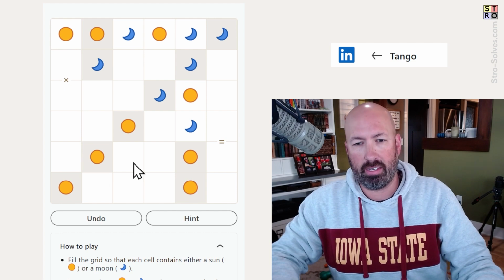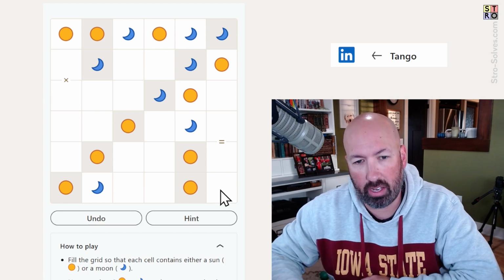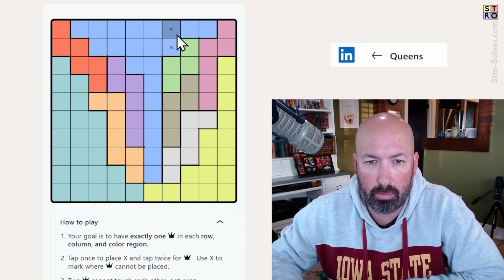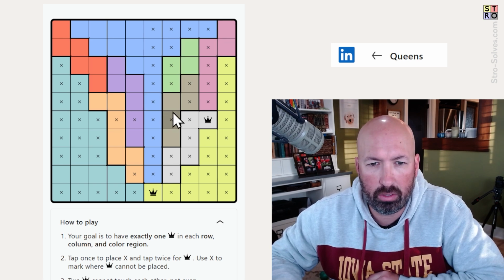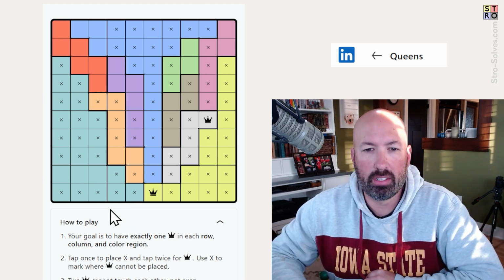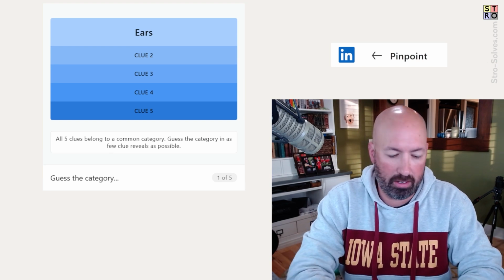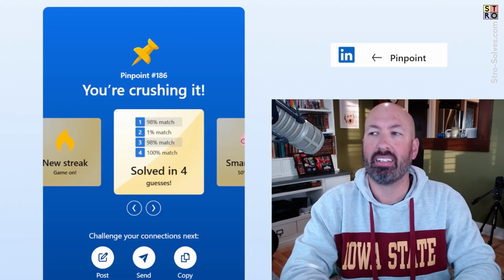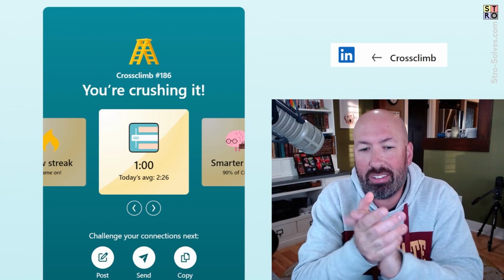LinkedIn is getting tricky late in the week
Solving today's LinkedIn games - Tango, Queens, Pinpoint, and Crossclimb. You can give these games a try yourself